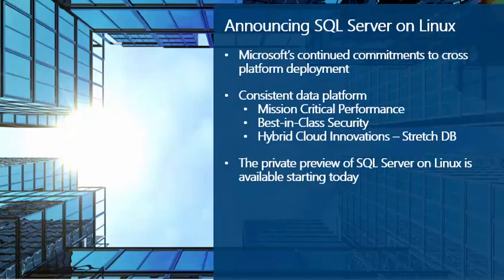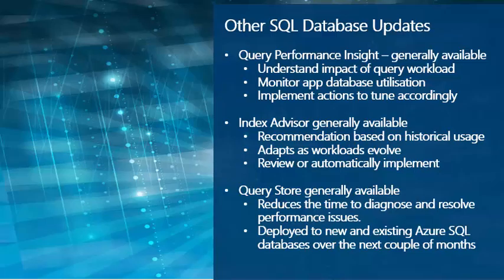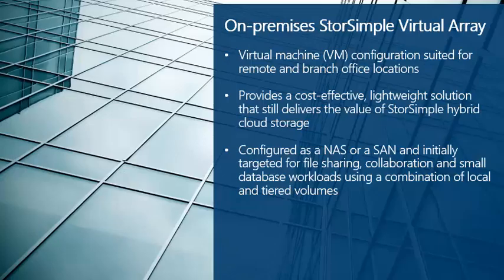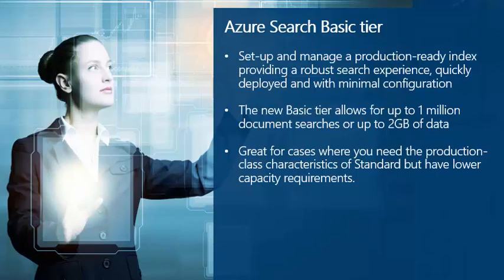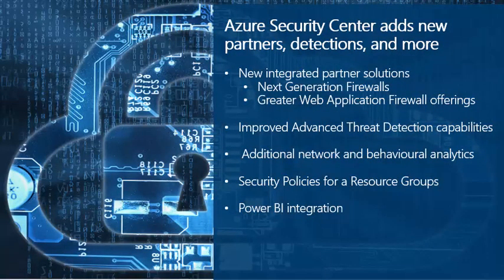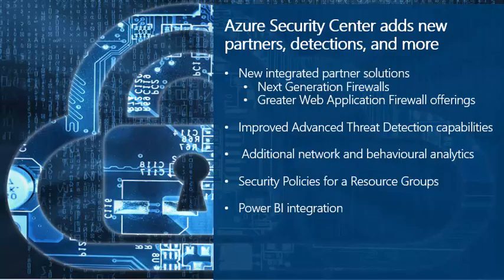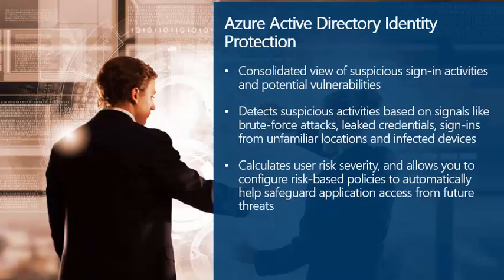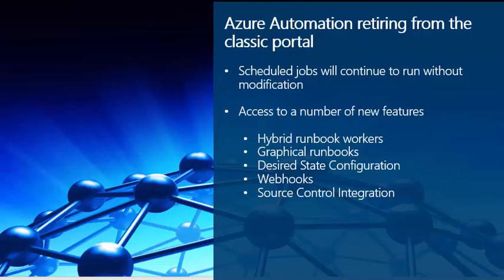Cloud and Proud - Azure News - March 2016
Join me every month as I discuss what's happening in the world of Azure. These 10 min videos will keep you up to speed with what's new and what's coming.